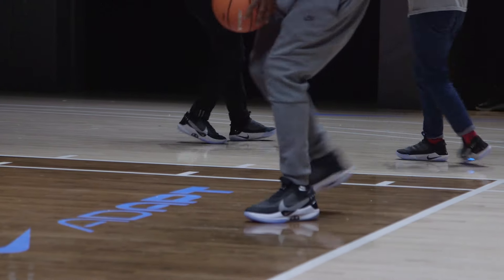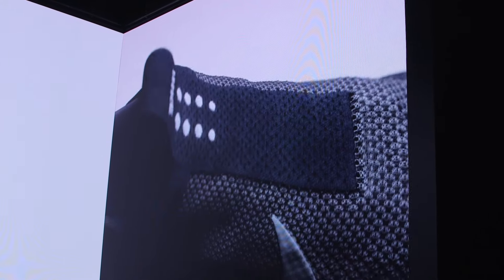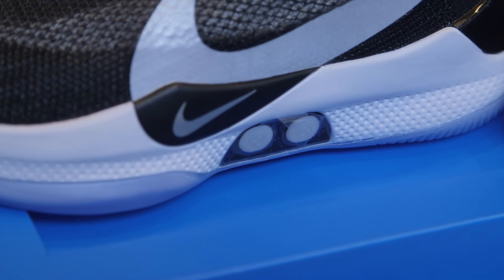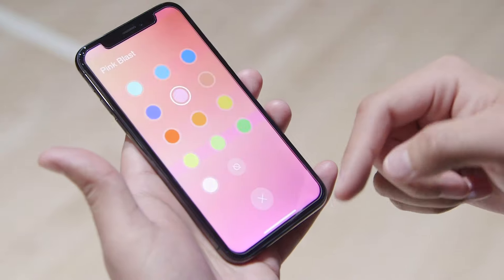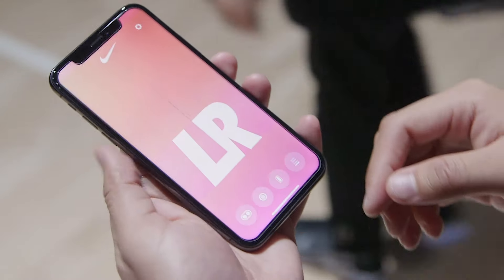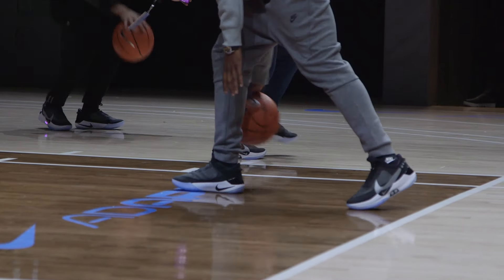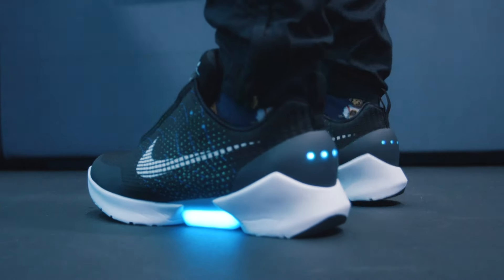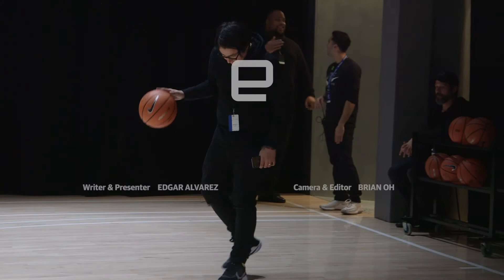Nike's Adapt BB Hands-On: First app-controlled, self-lacing basketball shoes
Nike has officially introduced its first self-lacing basketball shoes, the Adapt BB. These new sneakers are designed to provide a "truly customized fit for every basketball player," according to the company, thanks to a power-lacing system called FitAdapt that can be adjusted manually or with a smartphone app.